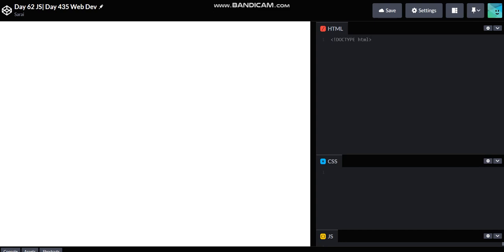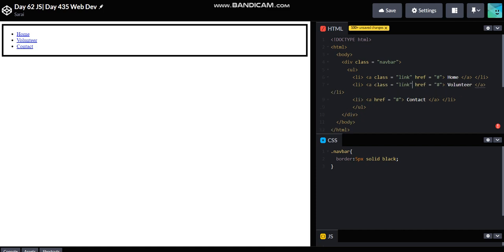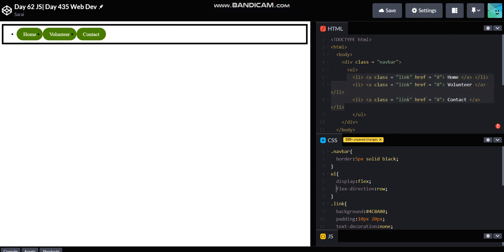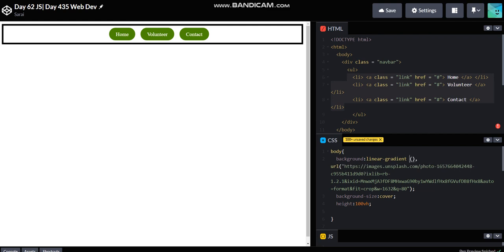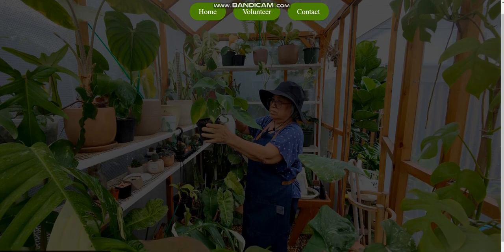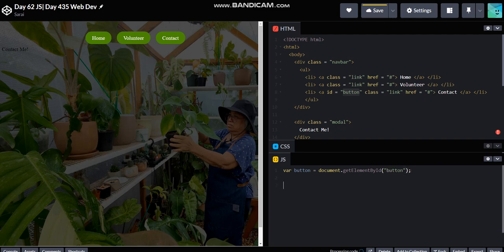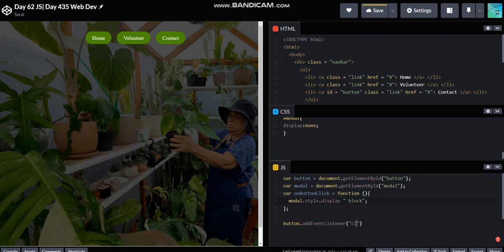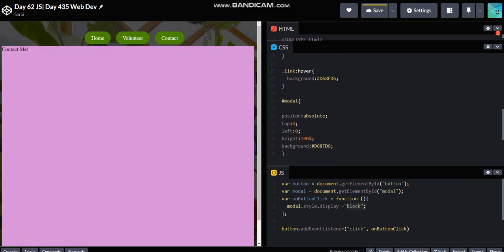Modal with JS + Simple Landing Page| Day 435 Web Dev | Day 62 JavaScript